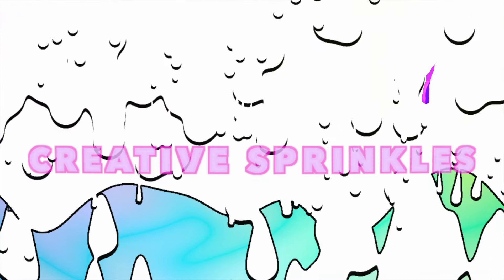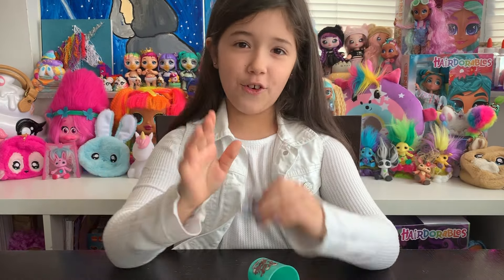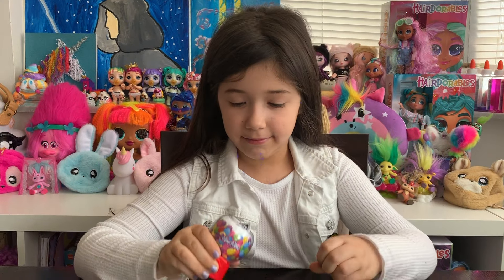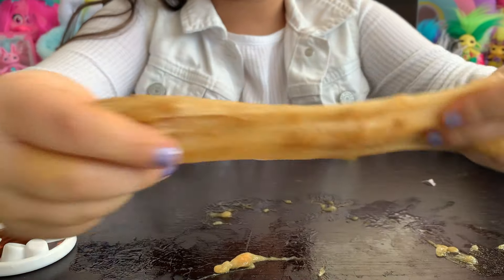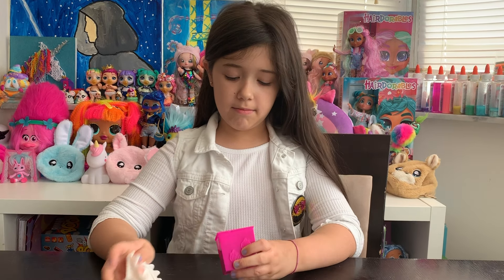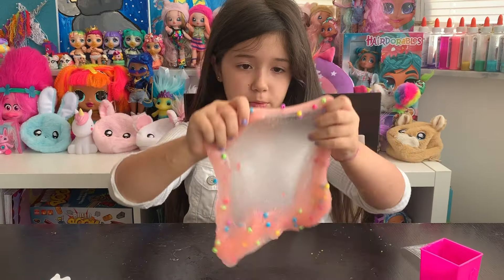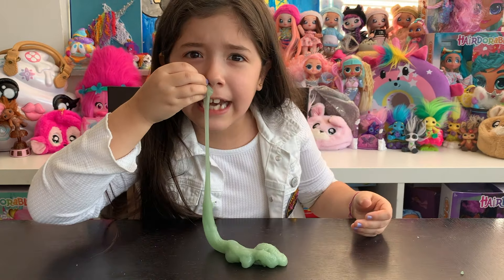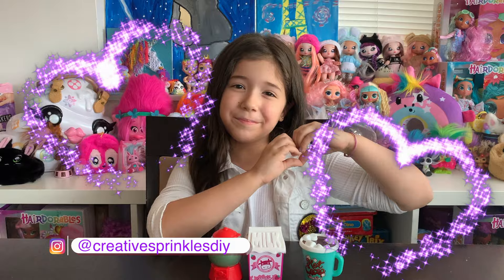So Slime DIY Slimelicious Slime Shakers Sweets Pack Unboxing | Scented Slime Kit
Today we'll be unboxing this very cool slime kit by So Slime DIY! This very sweet slimelicious set smells absolutely delicious and comes in Bubble Gum, Strawberry Milk and Hot Cocoa scented slimes. It includes everything you need to make your sweet and savory slime creations including very colorful sprinkled toppings and the cutest slime shakers to store your slime. It's really fun and easy to make! It's super stretchy, very slimy and smells totally amazing! Check it out 💜

Unboxing Off The Hook Dolls & Style Studio | Mix n Match Fashion Dolls With Tons of Surprises 🛍👗👠